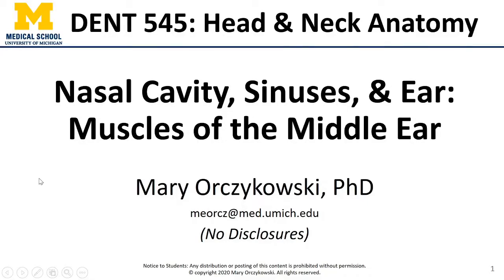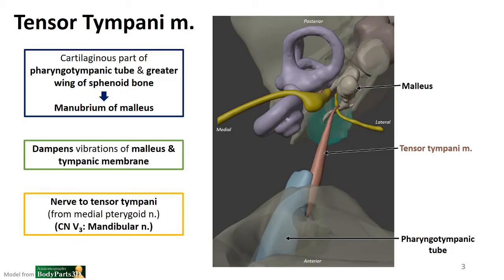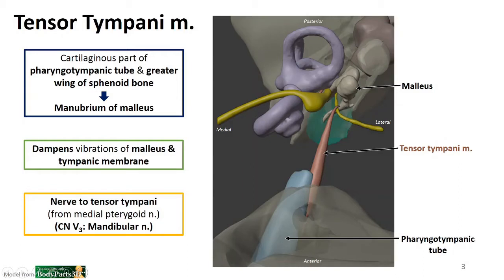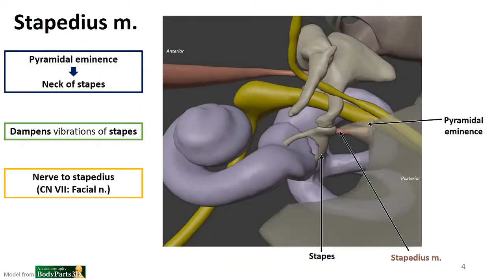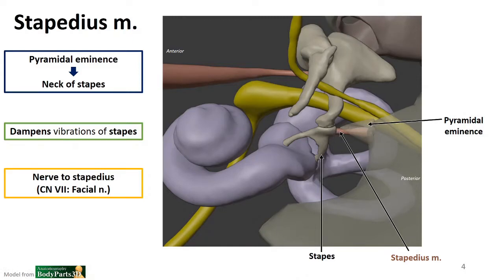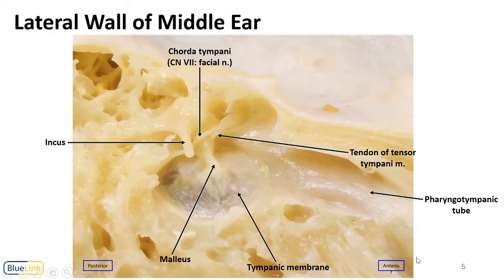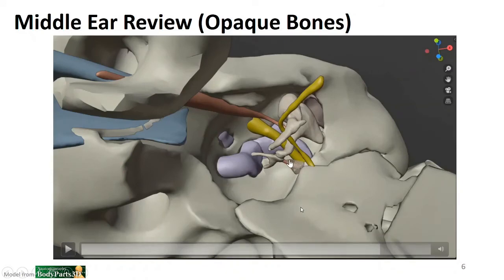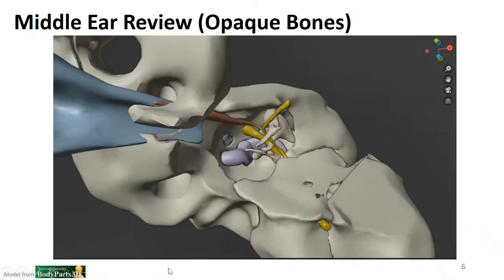Nasal Cavity, Sinuses and Ear LO - Muscles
Dr. Mary Orczykowski discusses the muscles associated with the ear in relation to the learning objectives for the DENT 545 Dental Head and Neck Anatomy course at the University of Michigan.